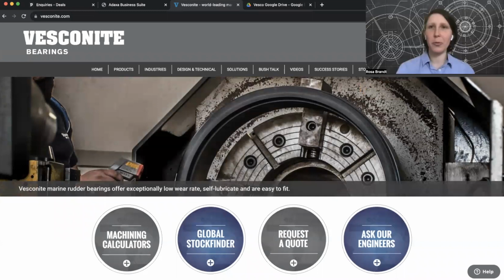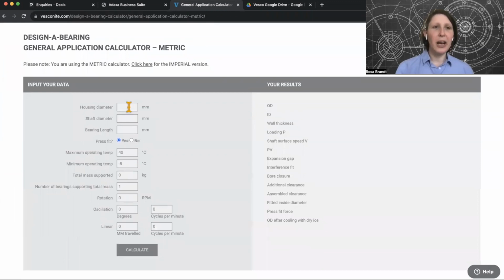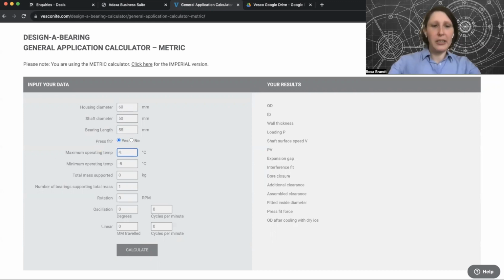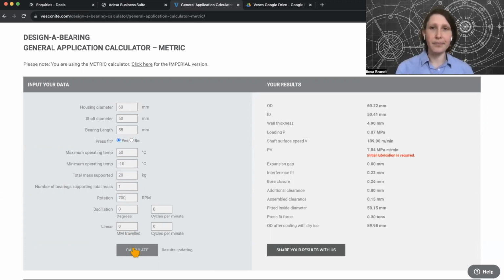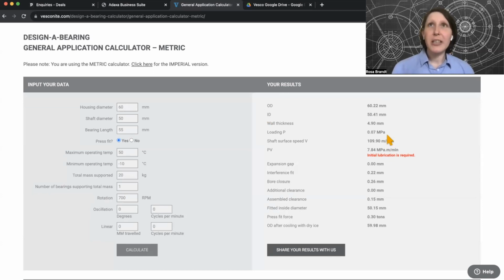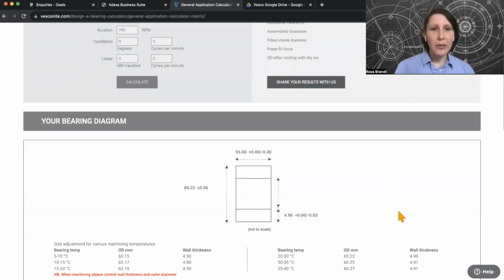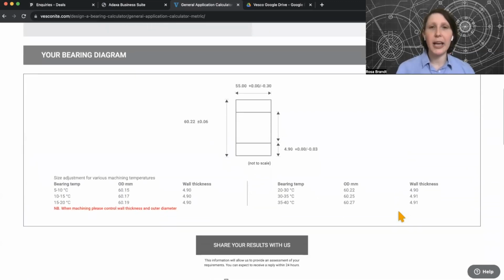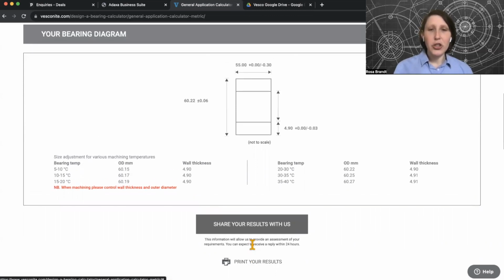Design A Bearing Calculator